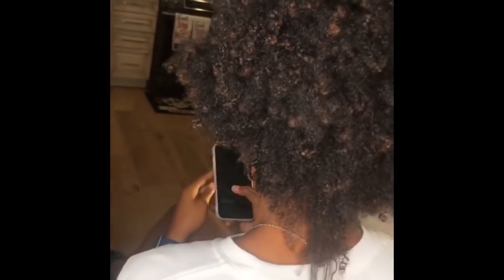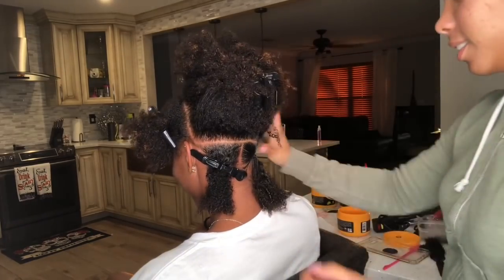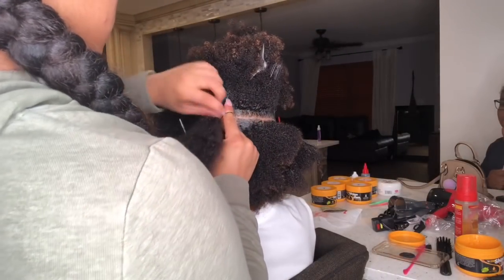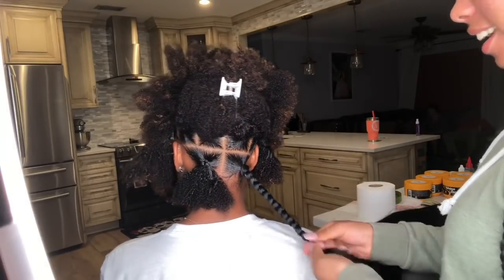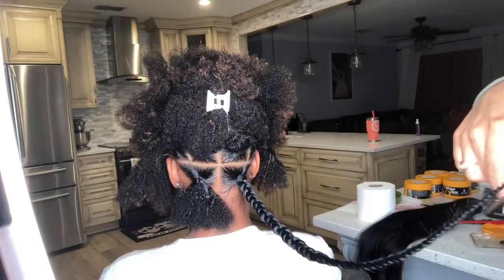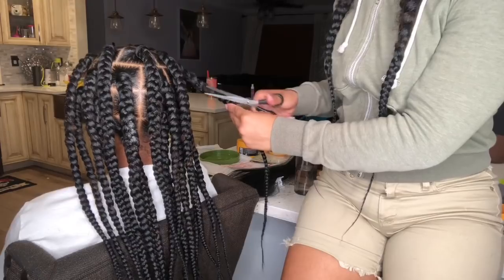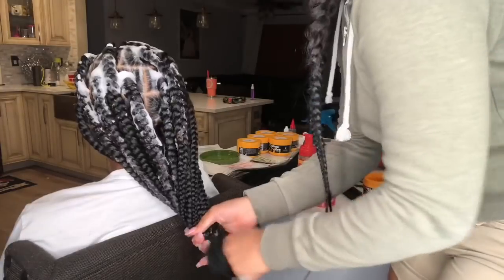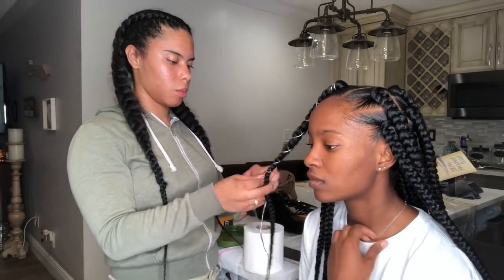HOW TO DO BOXBRAIDS (RUBBERBAND METHOD) beginner friendly !